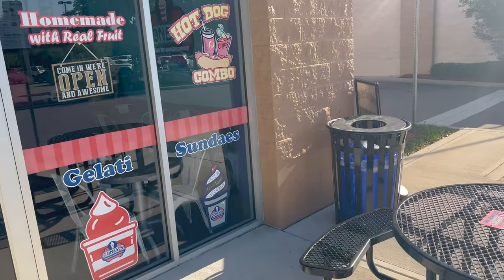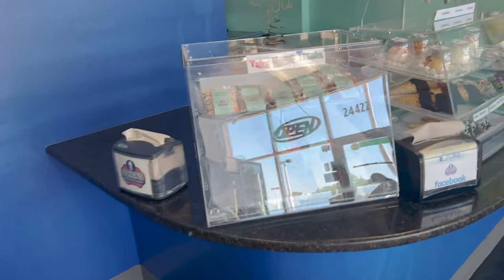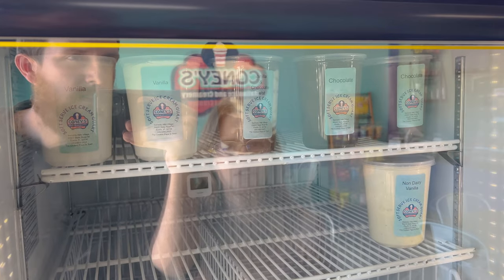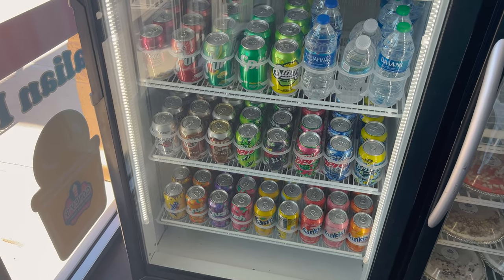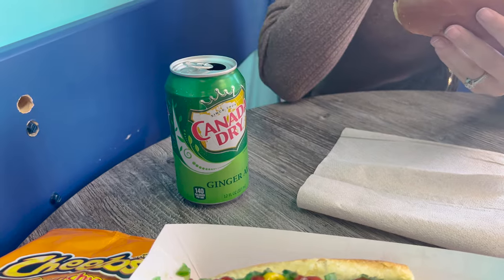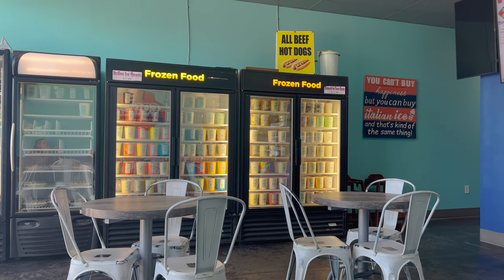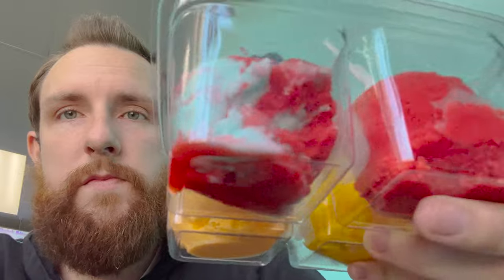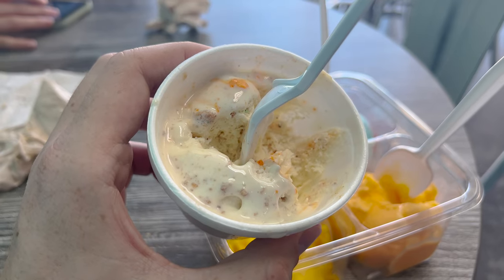We Went To Coney's Italian Ice and Creamery in Eustis, FL | So Many Delicious Flavors | Fun Place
In today's video, we decided to try another place in Eustis, FL called Coney's Italian Ice and Creamery. They are highly rated and we can see why. It is basically in Sorrento and is right next to the Sunrise Grill we did a video at. We didn't know what to expect but we really liked it! We got hot dogs to eat and they were good. Then we tried their homemade Italian Ice flight and also their homemade ice cream. It was very good! So many flavors to choose from. We will be back to try some more. This was a great surprise and again, we really enjoyed it! If you are looking for a fun little place to get some ice cream in Eustis, FL, try Coney's Italian Ice and Creamery!